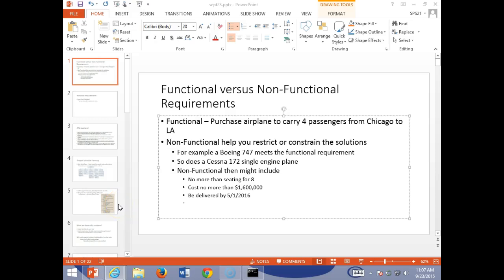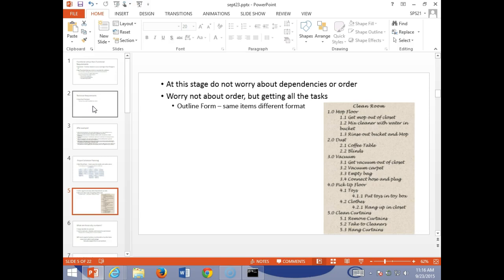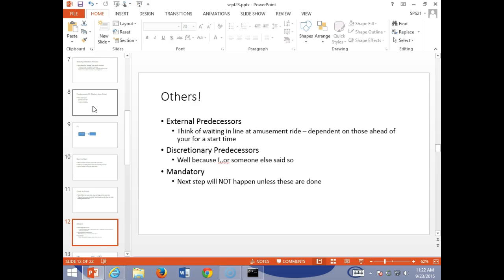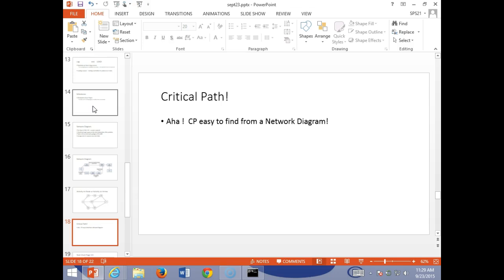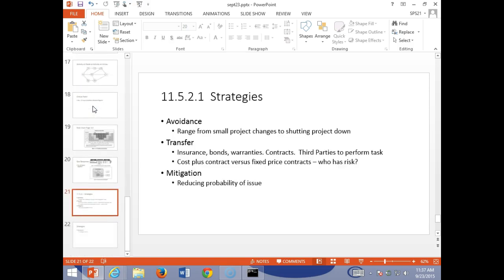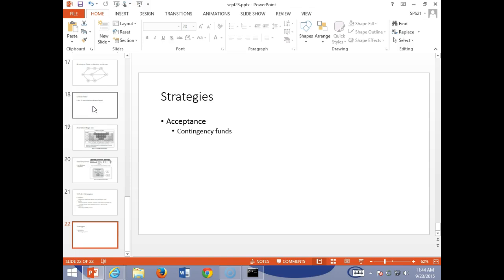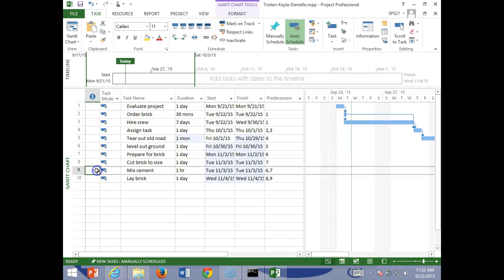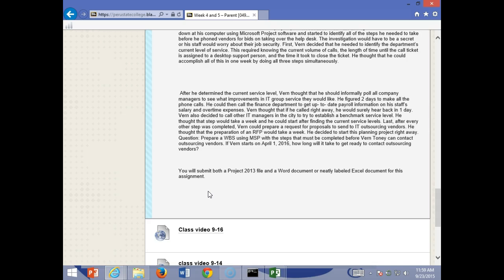Bus 390 9-23-2015